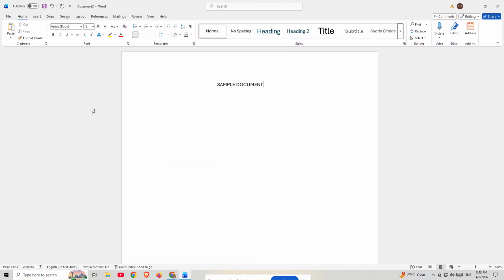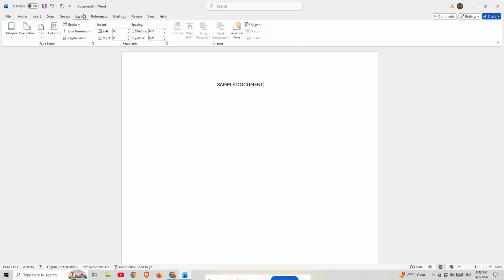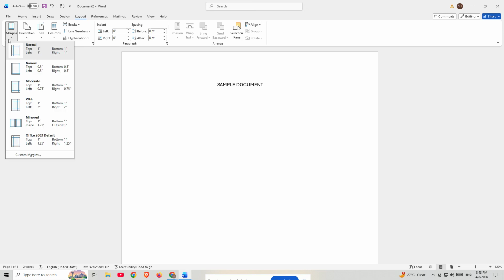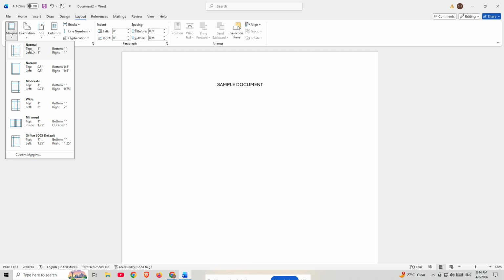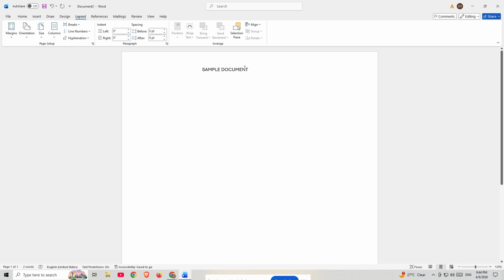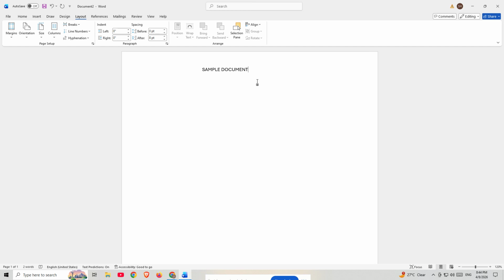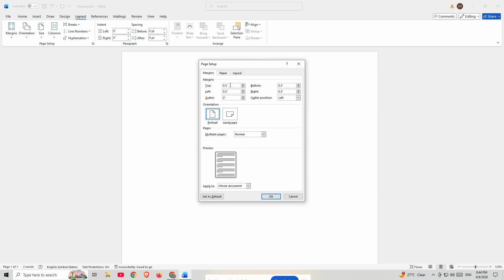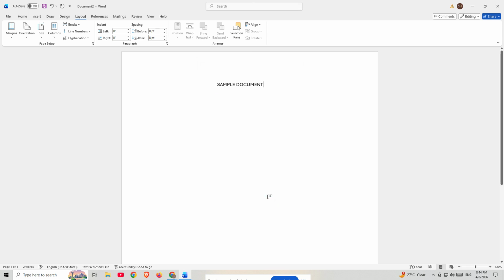How To Adjust Page Margins In Microsoft Word (Easy Guide)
Learn how to adjust page margins in Microsoft Word using the Layout tab and preset margin options. This quick tutorial shows you how to choose Normal, Narrow, or Wide margins for better formatting.

🕚Timestamps:
0:00 Introduction
0:28 Open Your Document
0:44 Go To The Layout Tab
0:57 Click Margins
1:10 Choose A Preset Margin Option
1:33 Review The Updated Page Layout
1:49 Outro

✍️What You'll Learn In This Video:
• How To Adjust Page Margins In Microsoft Word
• How To Use The Layout Tab In Microsoft Word
• How To Choose Normal, Narrow, And Wide Margins
• How To Change Page Setup For Better Formatting
• How To Improve Document Layout In Microsoft Word
• How To Use Custom Margin Settings In Word

💡Pro Tips For Adjusting Margins In Microsoft Word:
• Use Normal margins for most standard documents
• Choose Narrow margins when you need more text on each page
• Check page breaks after changing margins
• Use custom margins for reports, essays, and print layouts
• Review images and tables after updating the spacing